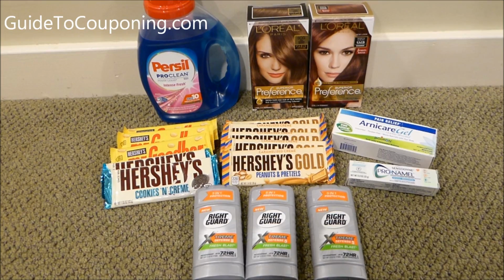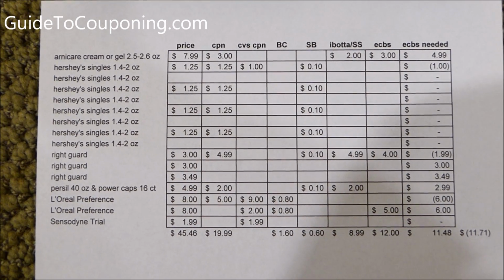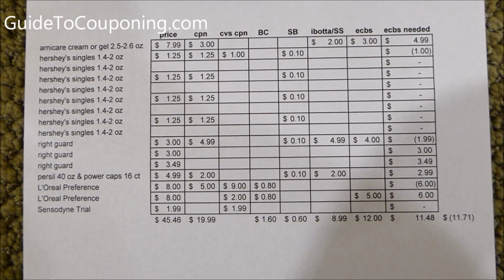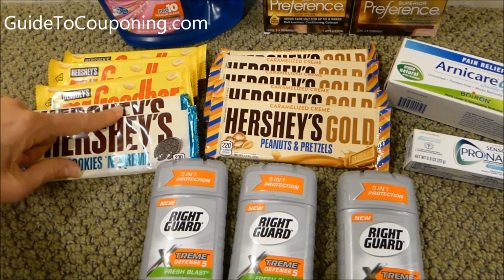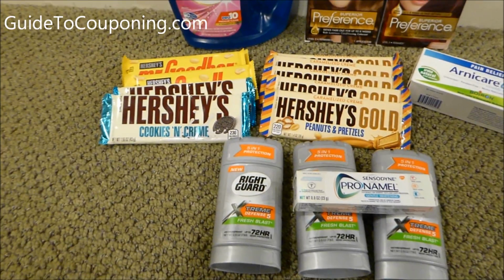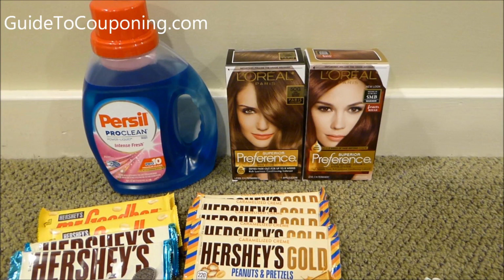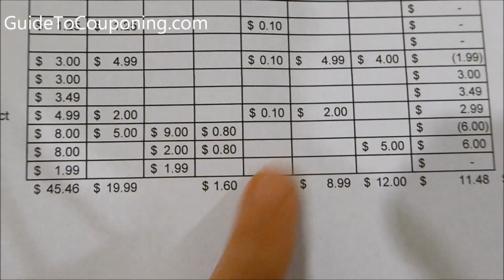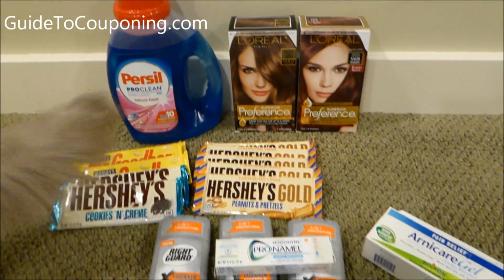CVS Coupon Scenarios and Matchups for January 21-27 2018 Ibotta, SavingStar and Swagbucks